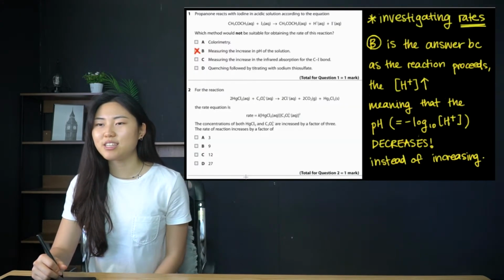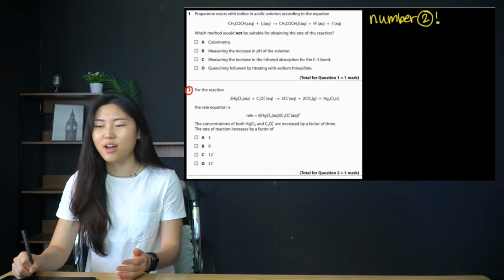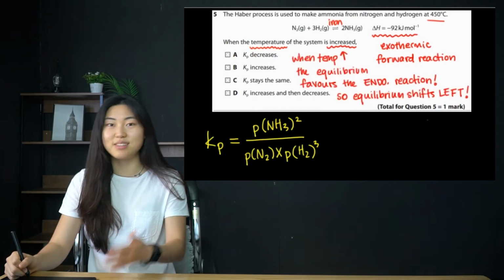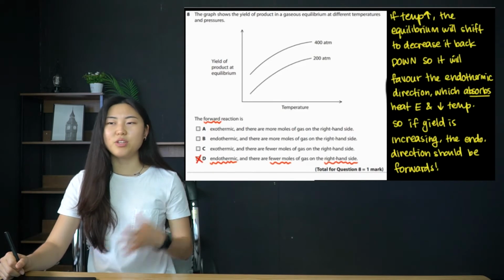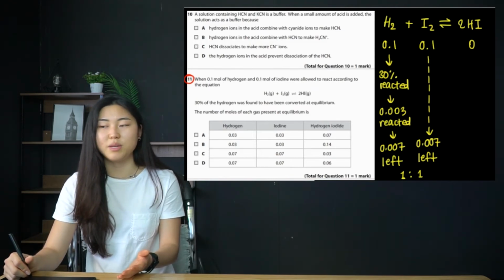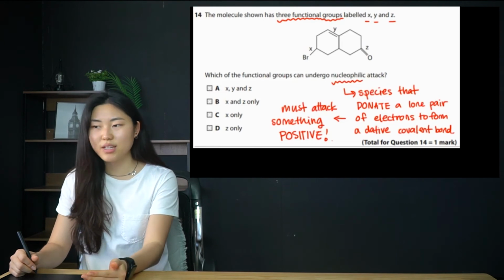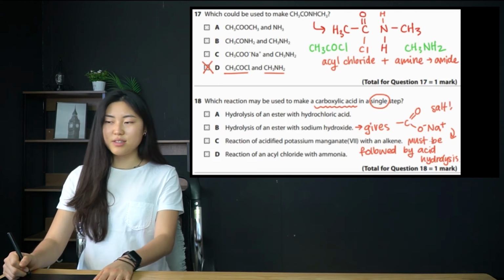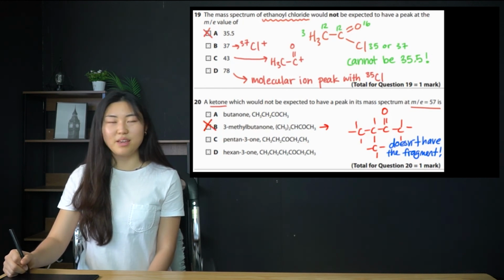Jan 2019 Chemistry Unit 4 explained answers | A Level Chemistry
If you are interested in joining the free TSA classes or UCAS/PS consultations then please use the above link and I will send you an email with more details.